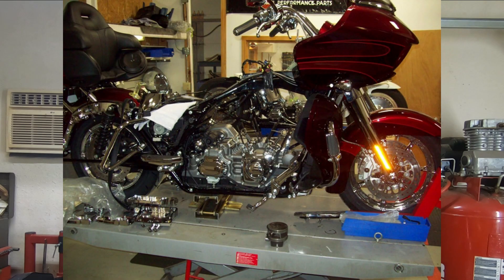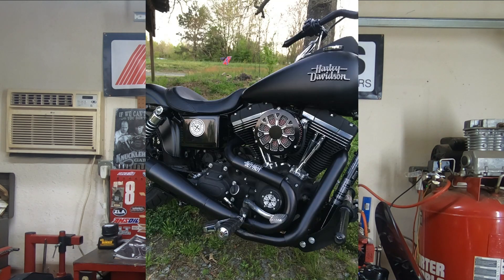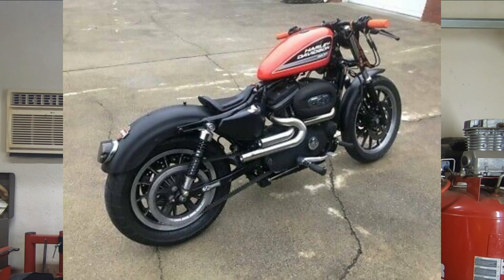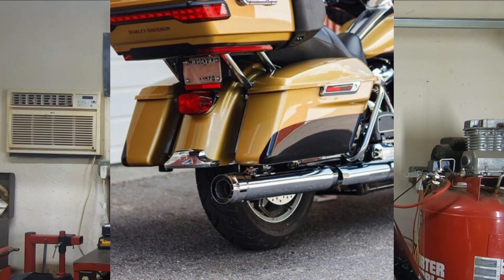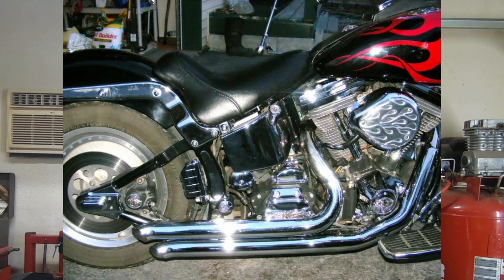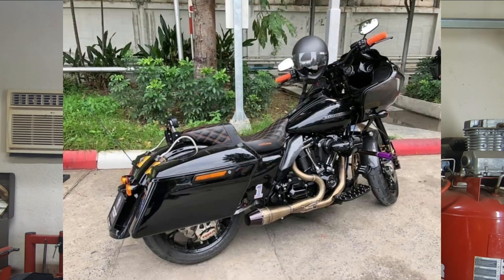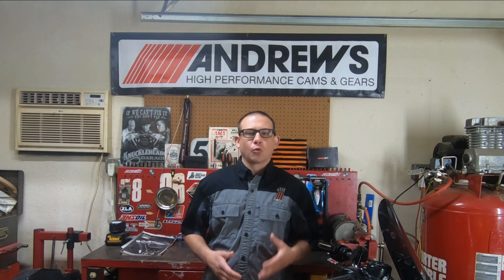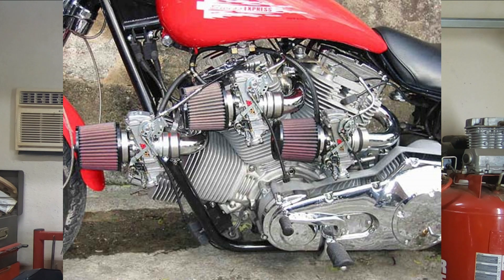Harley-Davidson Performance Hinges on One Major Factor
Harley-Davidson performance hinges on one single factor that can make or break your build. Unfortunately it's just one big compromise if you don't like the style of exhaust that makes the most power. Same goes for the air cleaner, but the air cleaner isn't so much a factor unless you have a very large displacement at or above 120 inches. The exhaust that looks the best and sounds the best may not make the most power. Popular choices like 2 into 2 aren't the best at making the big power but, if they have a crossover you can get the best of both worlds. Great sound and power delivery like a 2 into 1, but that's just half of it.